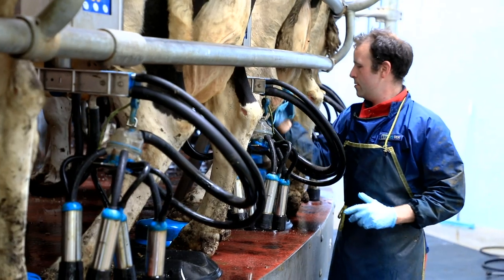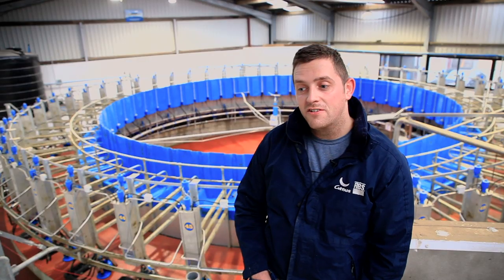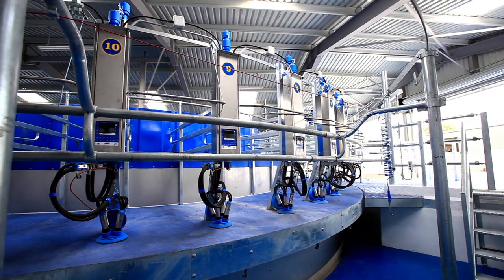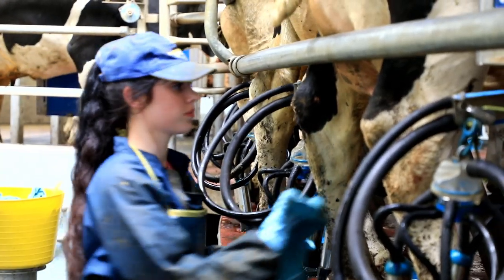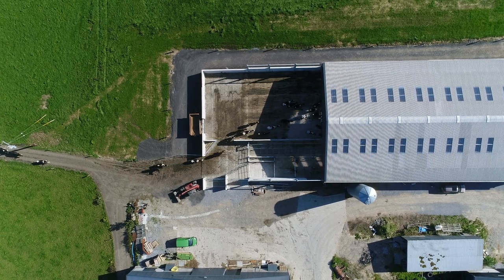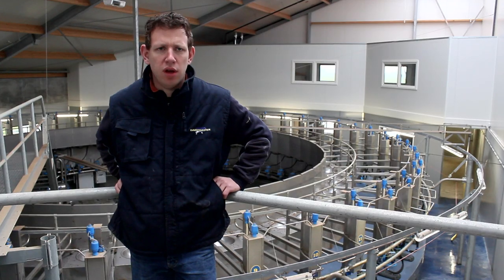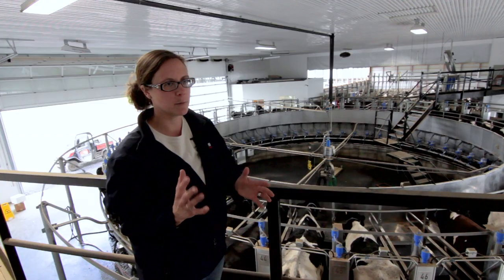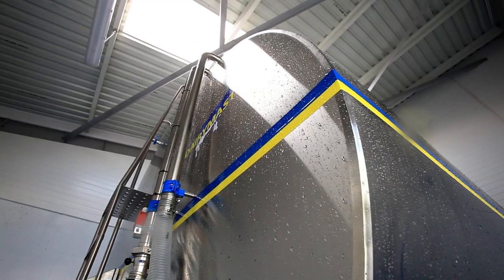Hear why these farmers choose our Rotary milking parlours!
As herds are increasing in size the need for efficiency in milking has grown ever more important. Dairymaster Swiftflo Revolver Rotary Parlours milk more cows, in less time, with less labour by getting the basics right. We hear the farmer’s viewpoint why they choose our farm equipment products. An ever-increasing number of farmers are turning to Dairymaster, the market leader for their rotary parlour solutions.